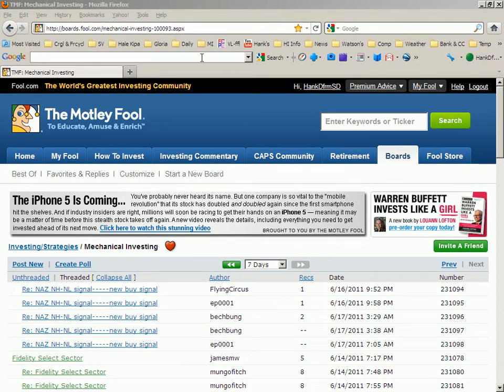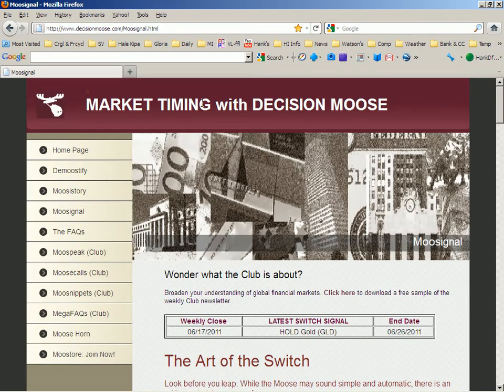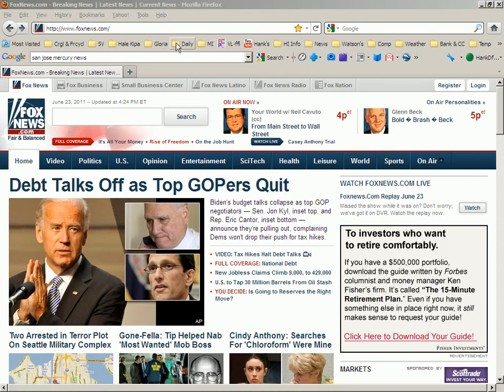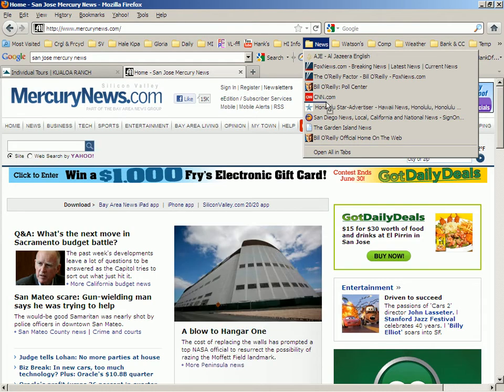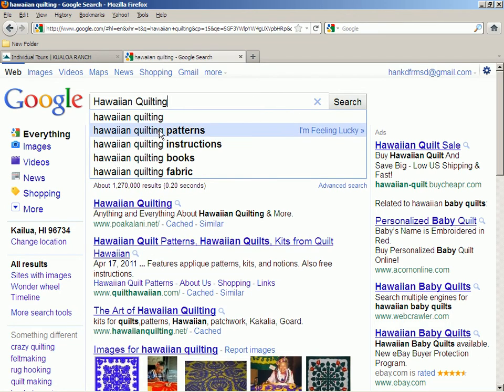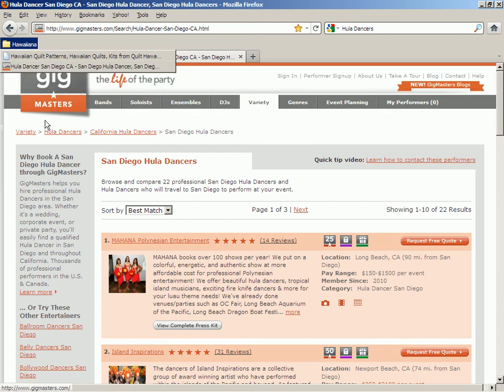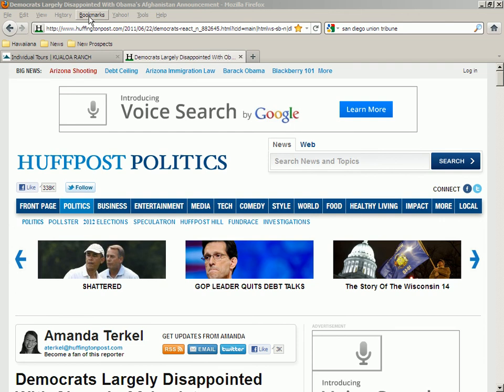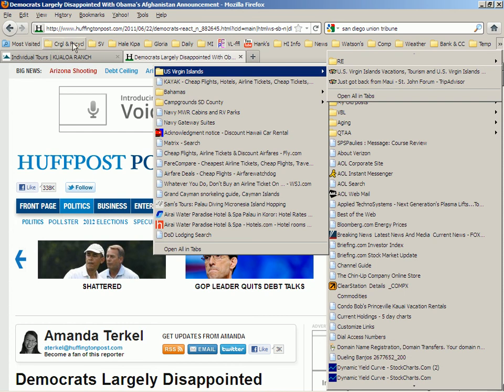Organizing your Bookmarks/Favorites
A tutorial on how to use the Bookmarks Toolbar in Firefox to organize the places you surf on the Internet,